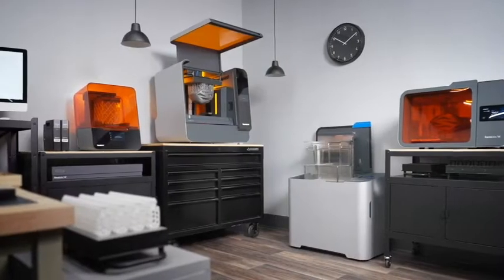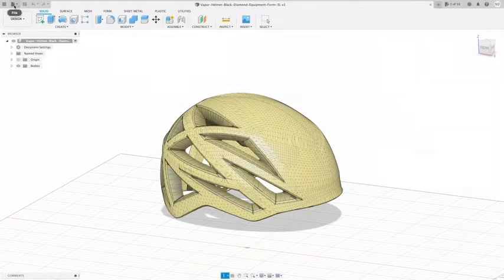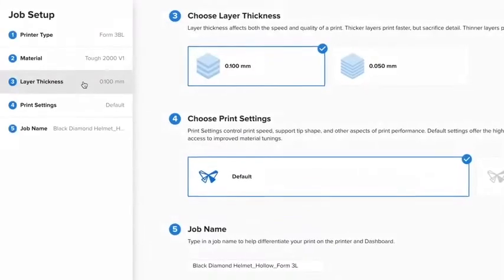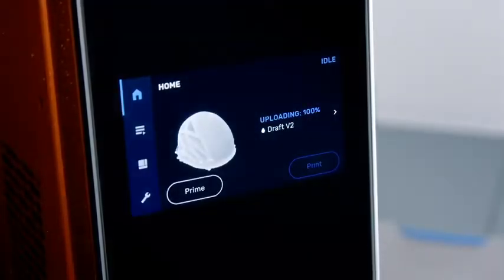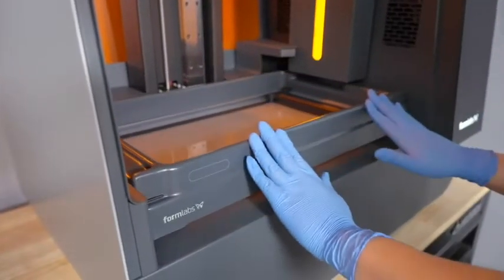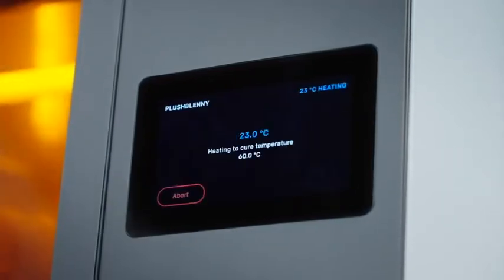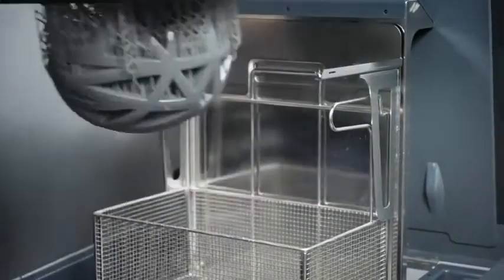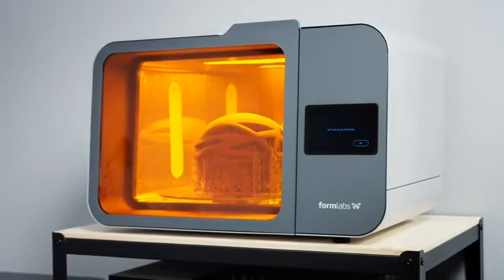The Form 3L Ecosystem Workflow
In this video, we'll introduce you to our large format 3D printing workflow with the Form 3L and Form 3BL, including software, materials, printing, and post-processing solutions.

BEACON is an authorized partner for Formlabs in India.